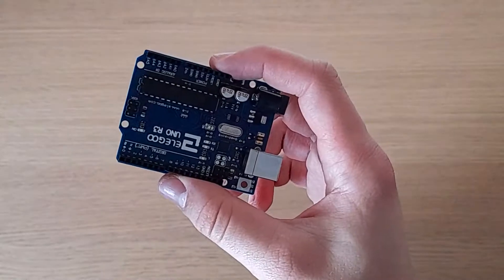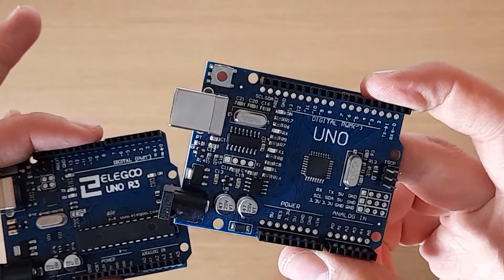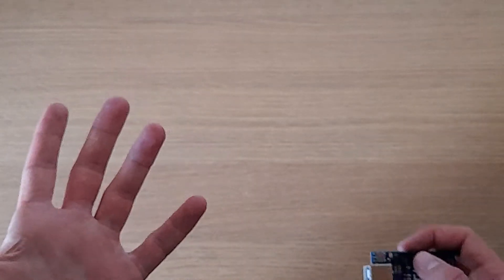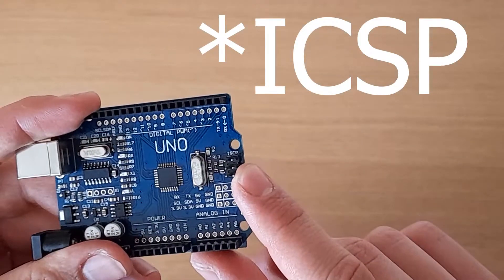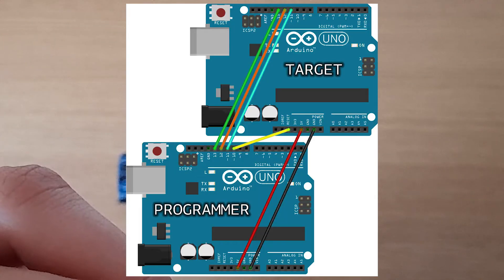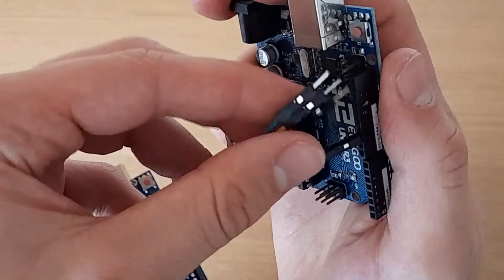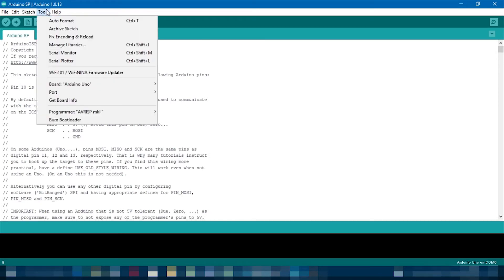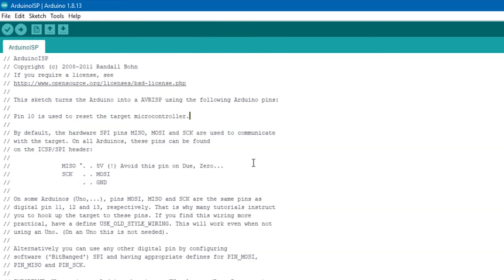How To Burn Bootloader To Arduino Uno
A step-by-step guide on how to burn the bootloader to an Arduino Uno, but this method works on all Arduinos.
in video form. Credit to the official Arduino website for the pictures.